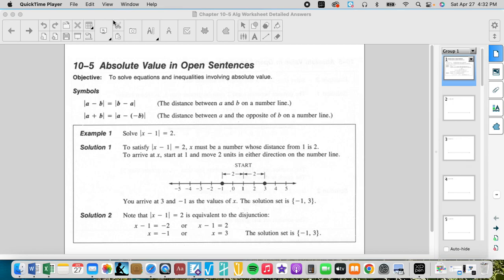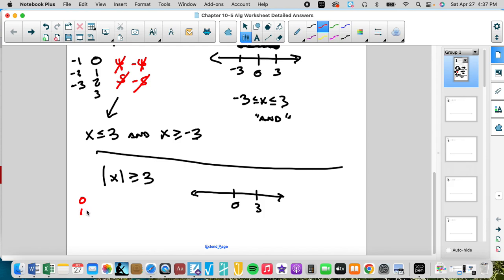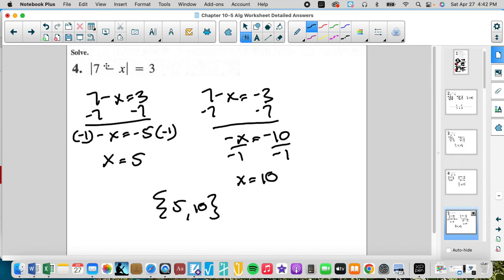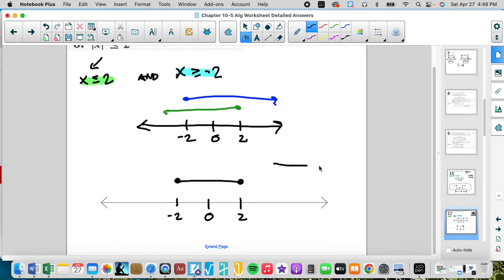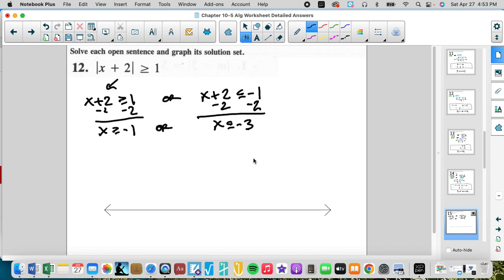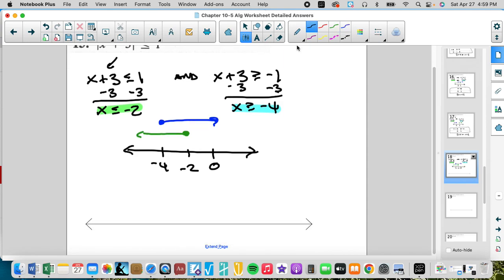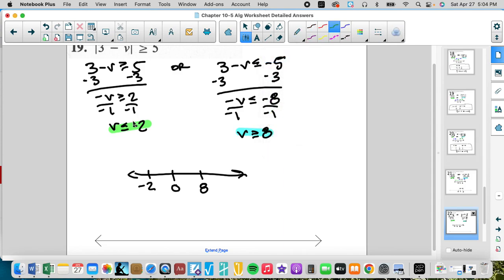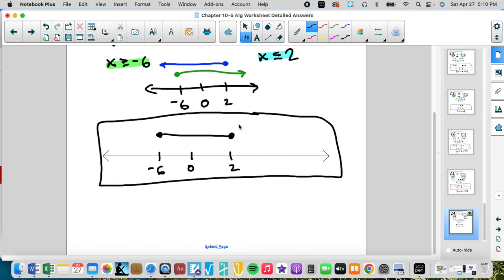Chapter 10-5 Alg (Absolute Values in Inequalities)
Chapter 10-5 Absolute Values in Inequalities